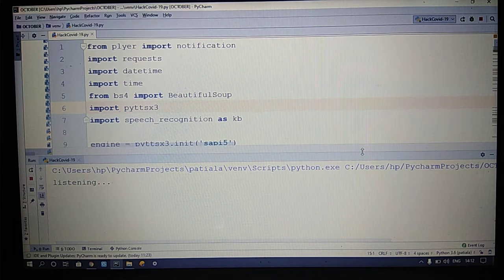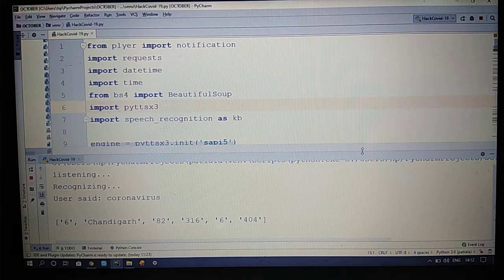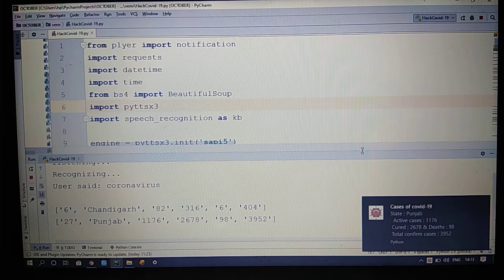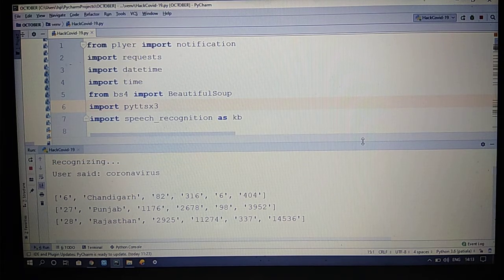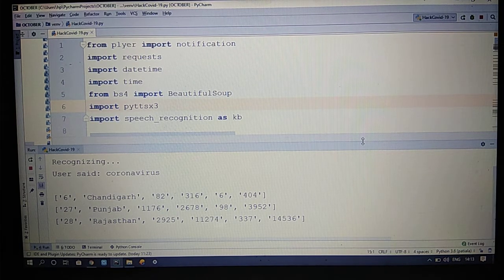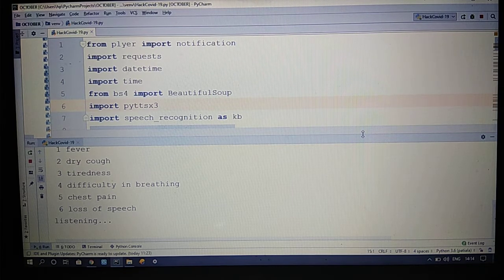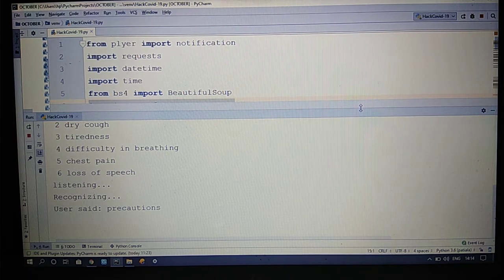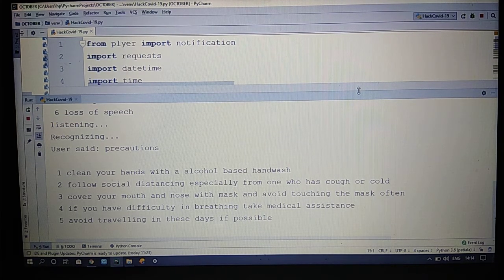HackCovid-19 HackJaipur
HackJaipur
It is a voice assistant that keep people updated by giving them details of state wise corona cases and make them aware about symptoms and precautions of corona.